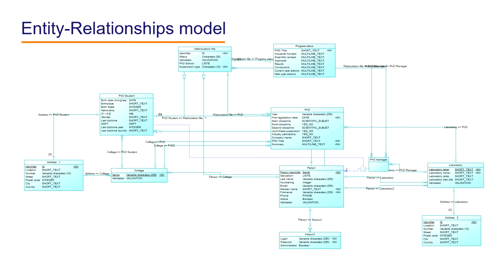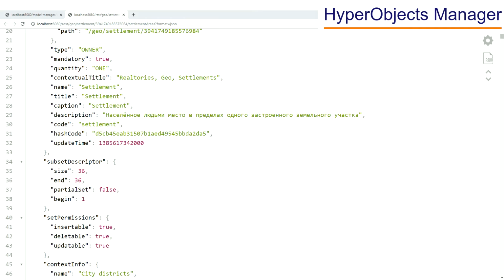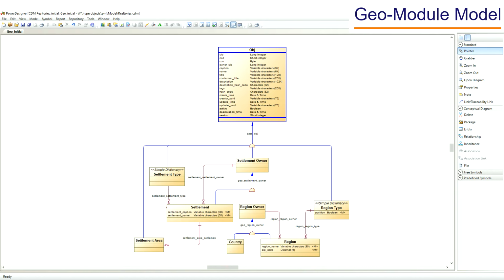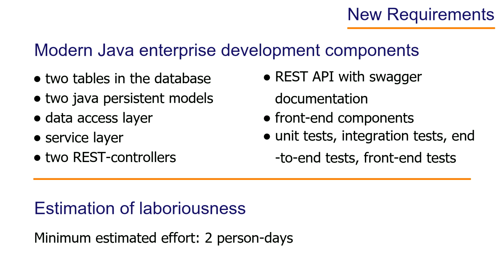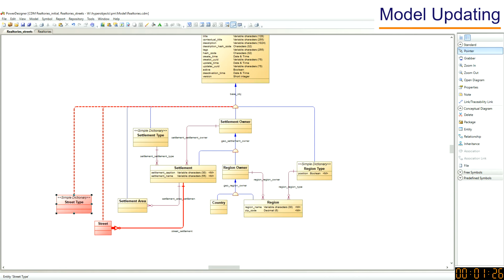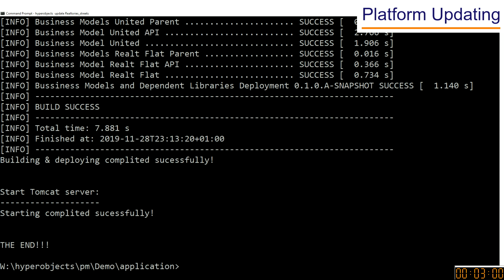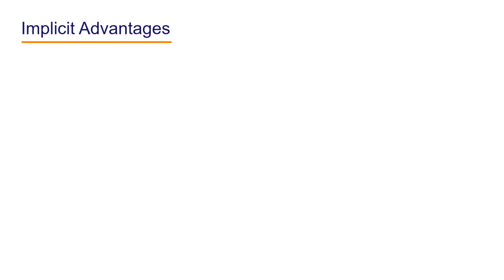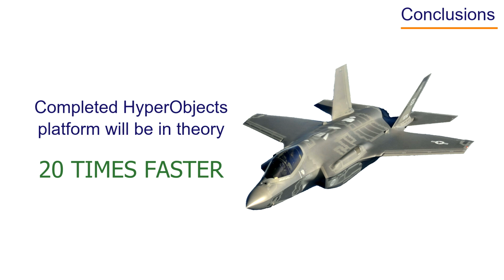HyperObjects Startup Demo. New Model-Driven Development Technologies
"Hyper Objects" is a platform that implements MDD the model-driven development approach on a higher technological level than all already known tools.
One of the platform know-how is a light extension of the conceptual model theory, that resolves several abstract ambiguities.
As a result, you don't need to develop any derivative components from the model anymore. The Hyper Objects platform can run models as program code. It's enough to create a conceptual model of a business idea, plug this model into the Hyper Objects platform, and launch it as a ready-made business application.

0:00 Founder Introduction
0:24 About HyperObjects - Model-Driven Development Platform
1:48 HyperObjects in Action:  Overview of Unified: UI, REST API, Security and Service Layer
3:30 Basic Principles of the Model. Example of a Geographical Module already Implemented
6:14 New Requirements. Apply Changes to the Model corresponding to a User Story in Real-Time
7:55 Model Updating. User Case Study Implementation
9:57 Platform Updating. Apply Changes corresponding to an Updated Model
12:02 Changes Check Up. Testing a new Model
13:38 Results and Platform Advantages
15:39 Conclusions

Skype: antonlem78